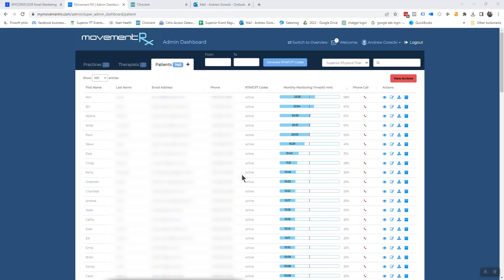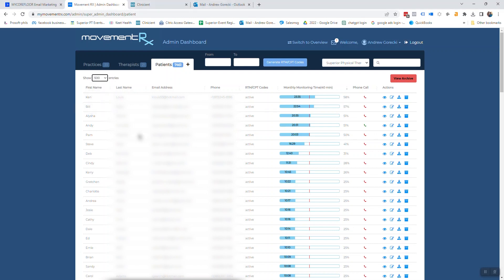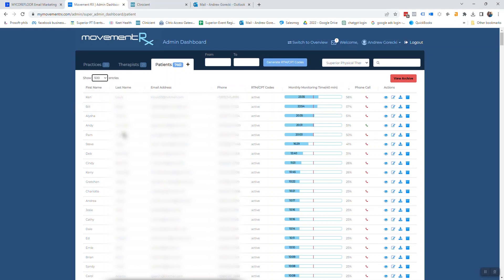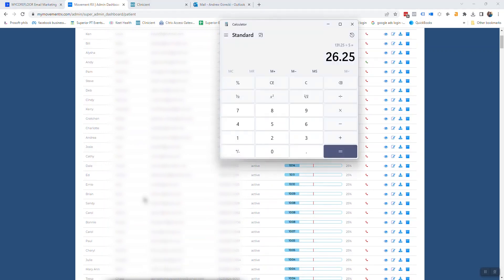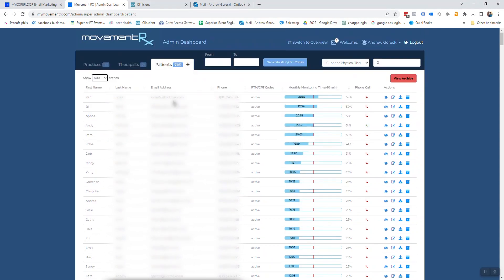Movement RX RTM: Monthly and Weekly Benchmarks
Movement RX: Pioneers in Remote Therapeutic Monitoring (RTM) Software for Physical Therapists

At MovementRX, we're dedicated to helping you seamlessly integrate Remote Therapeutic Monitoring (RTM) Software into your practice, empowering you to boost patient outcomes and increase profits by 49-139%. We specialize in assisting physical therapists in adopting RTM to optimize home-based patient care.

This groundbreaking development enables physicians and physical therapists to receive reimbursement for remotely monitoring musculoskeletal patients from home.